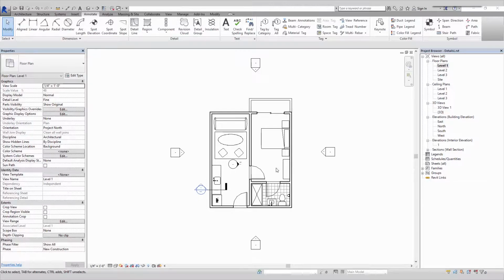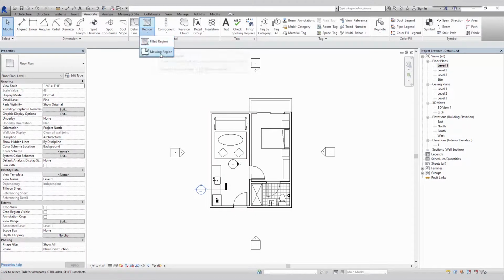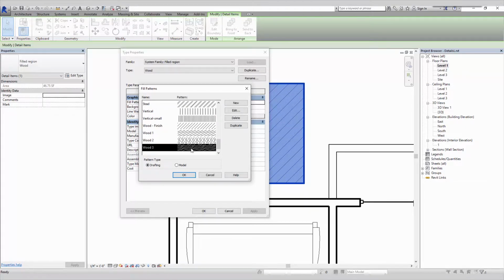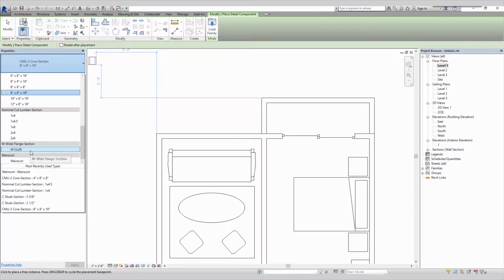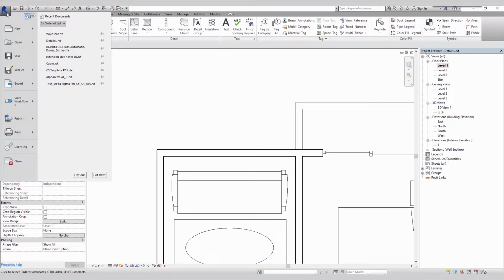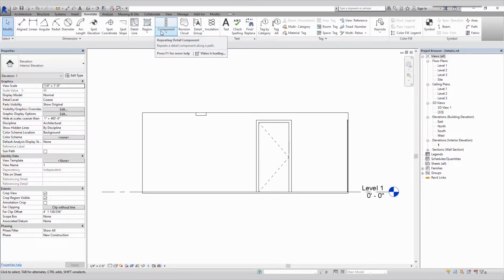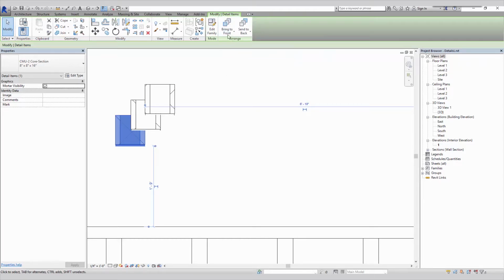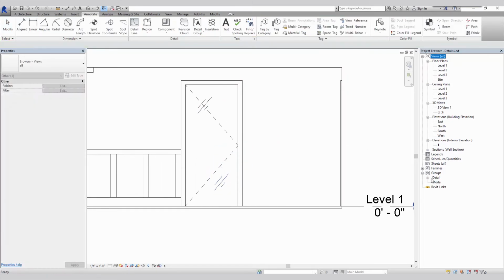11 Details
This video covers how to create detail components, using detail lines in conjunction with filled and masking regions and how to create a detail line group.